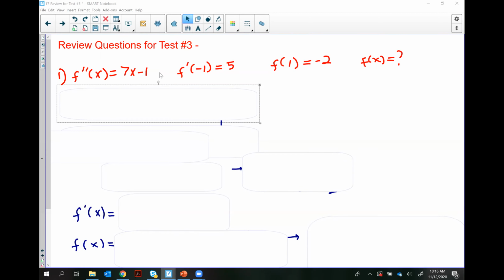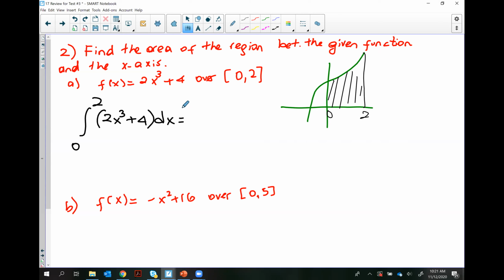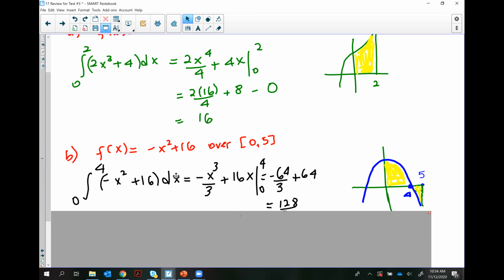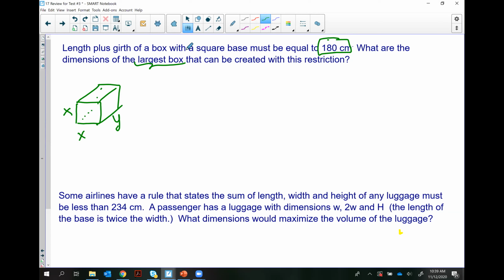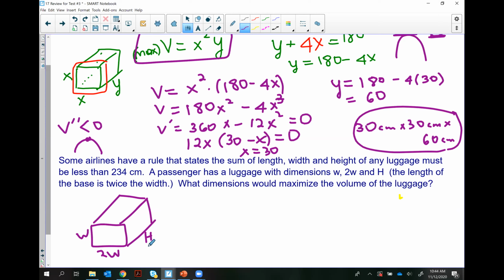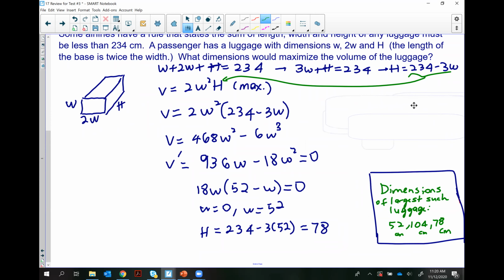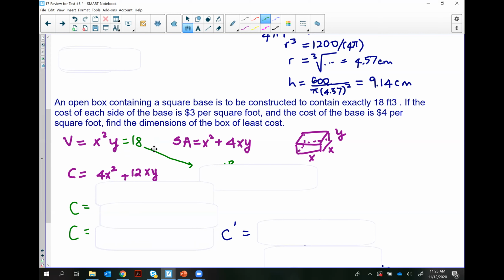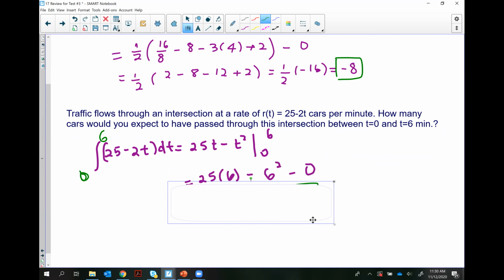Review for Test #3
Topics covered are: Optimization, antiderivatives, integration, area, average value, net change theorem